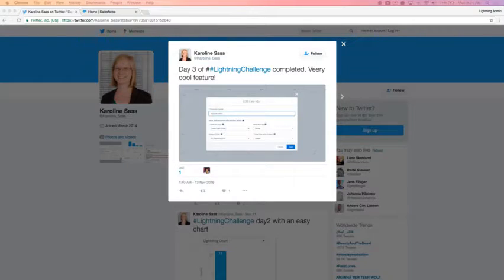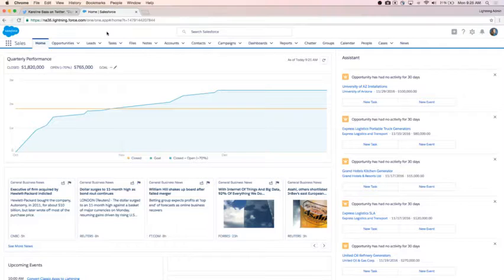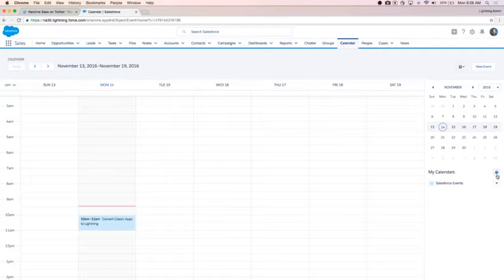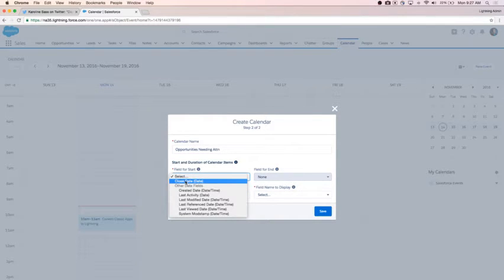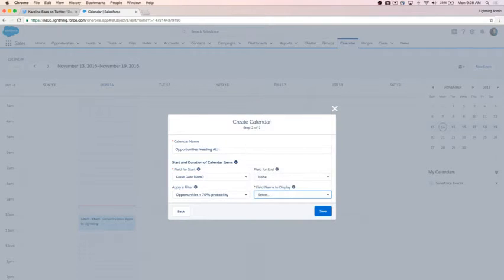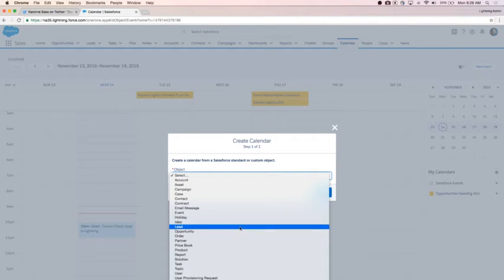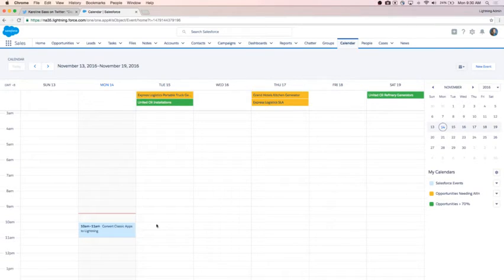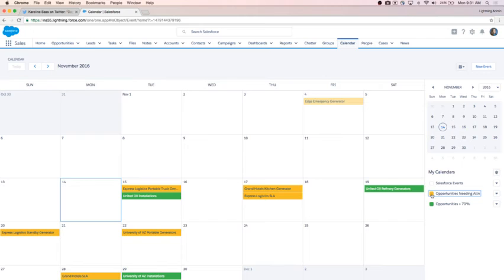Admin LightningChallenge Solution Day 3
Challenge: Create a new calendar from anything in Lightning Calendar.